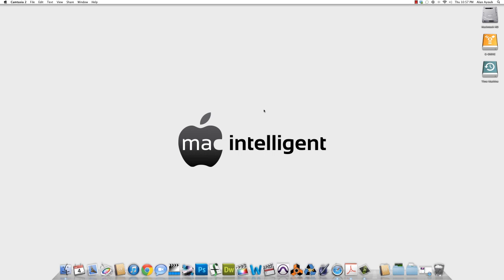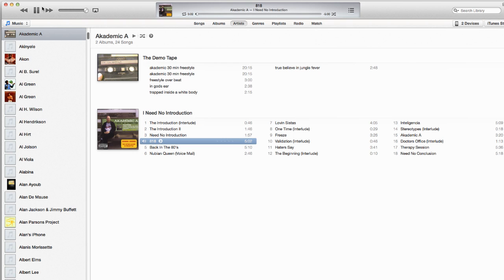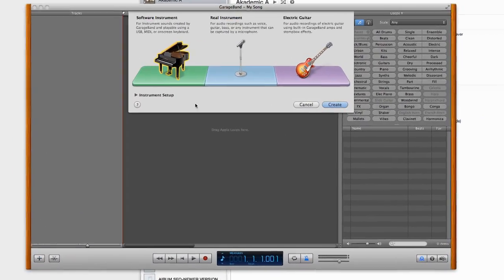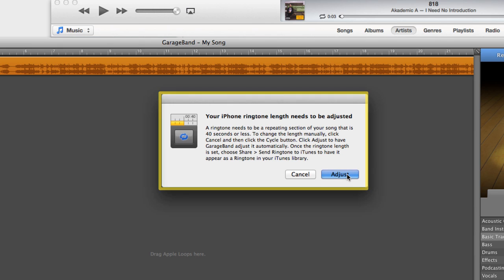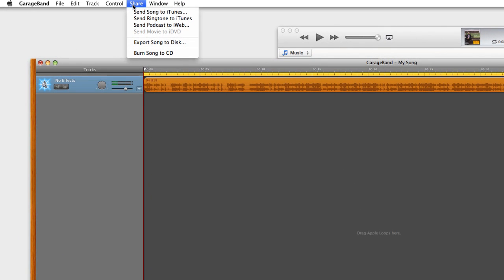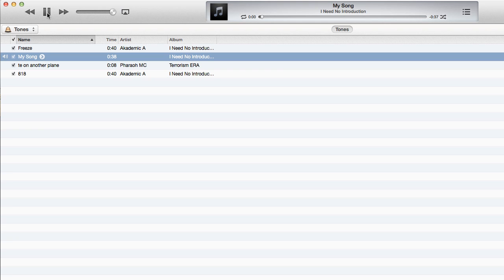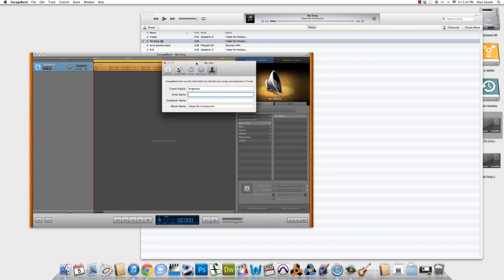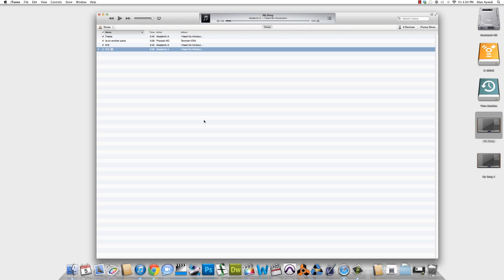How To Make A Free Ringtone On Your Mac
This tutorial demonstrates how you can easily make a free ringtone on your Mac. Once you create your free ringtone, you can easily transfer ringtones to your iPhone.

How do you transfer ringtones to your iPhone?